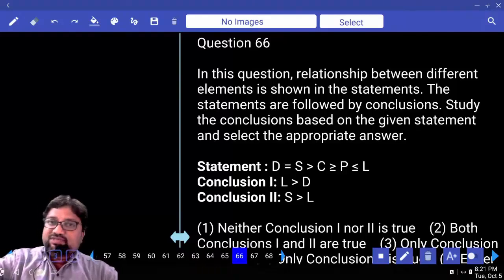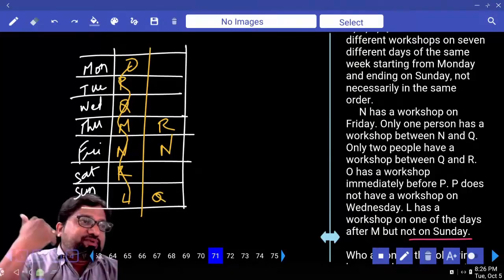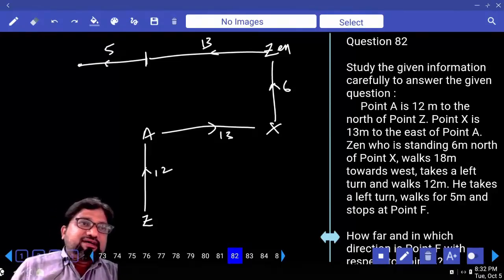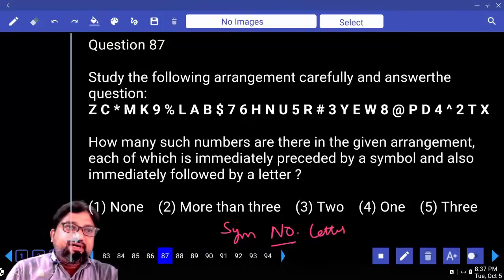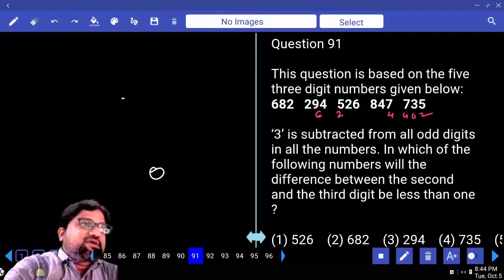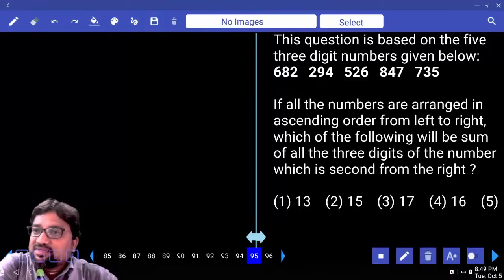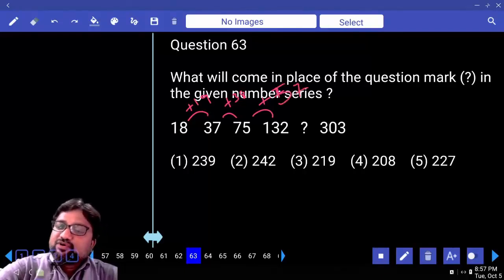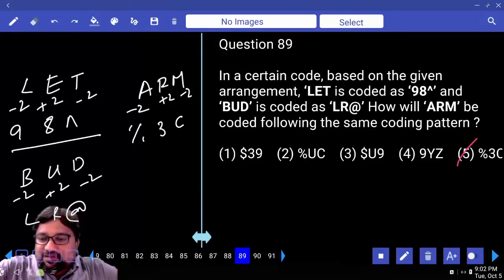REASONING PRACTICE SET | IMPORTANT QUESTIONS WITH SHORT TRICKS FOR UPCOMING BANK EXAMS | SBI | IBPS